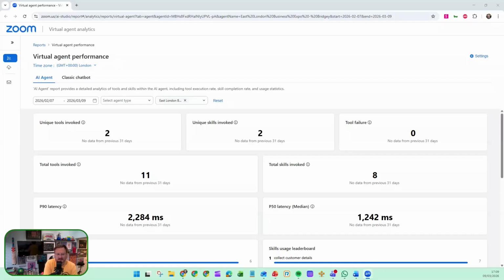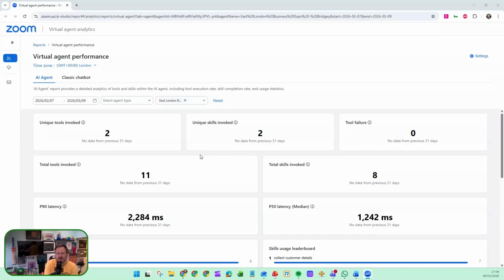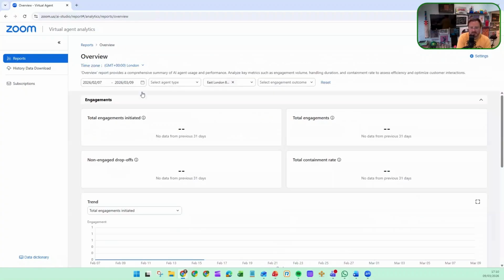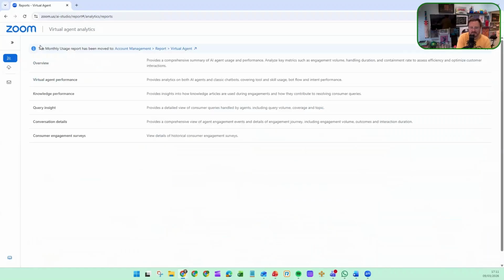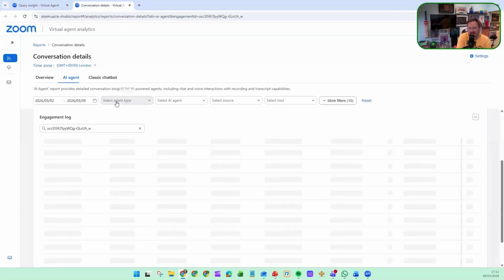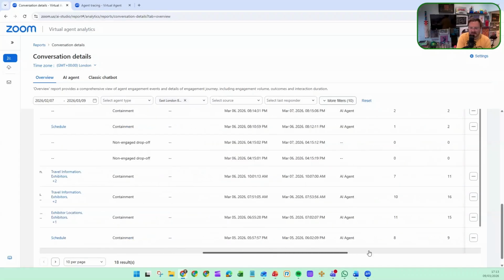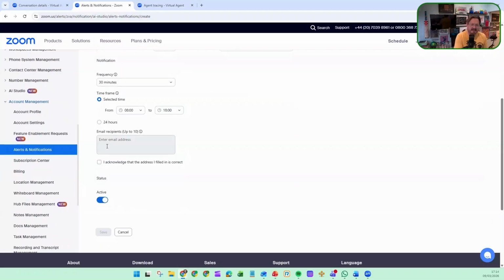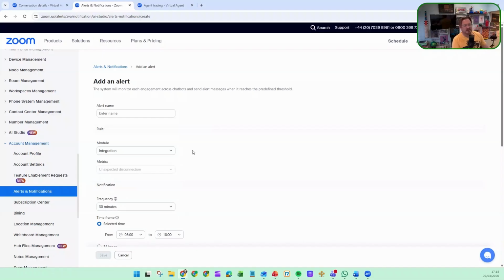Zoom Virtual Agent Analytics - A Piece of CX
So you've built your @Zoom Virtual Agent, how do you know it is performing as you need it to? This is where the Analytics suite for ZVA steps in & gives you all kinds of information, from customer usage, journeys, knowledge & ROI, even alerts so you know when the agent is not performing!

Follow Holt CX Consultancy to learn more on:
CXone demonstrations
Agent training
Podcast host
CXone training
ZCX
Zoom Virtual Agent
Zoom Phone